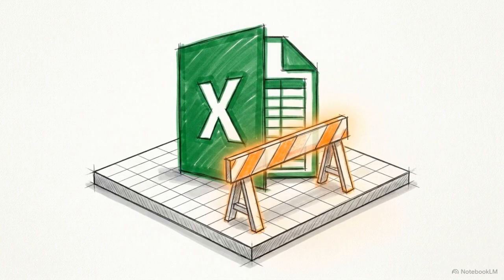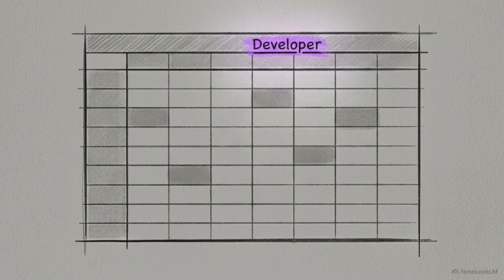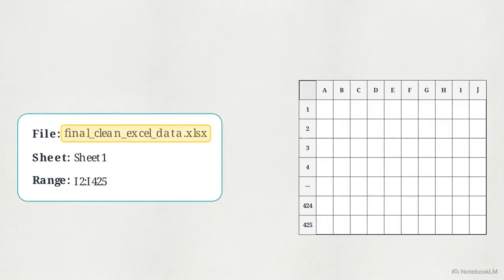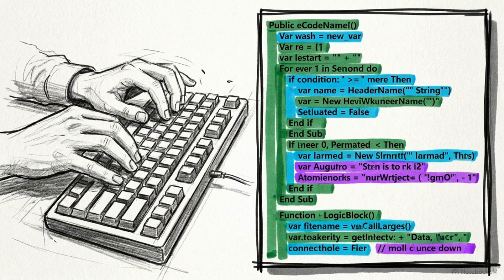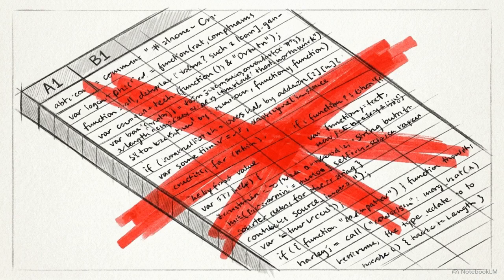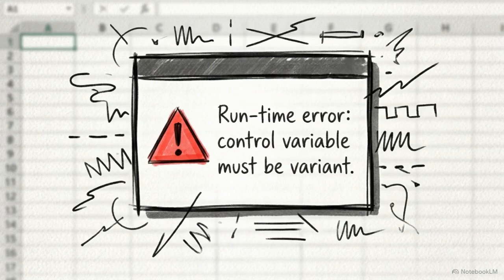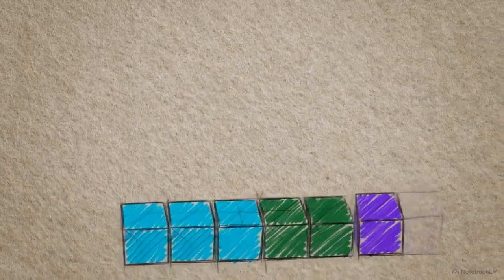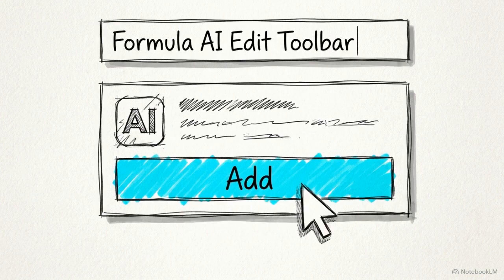Automate Excel with mp4